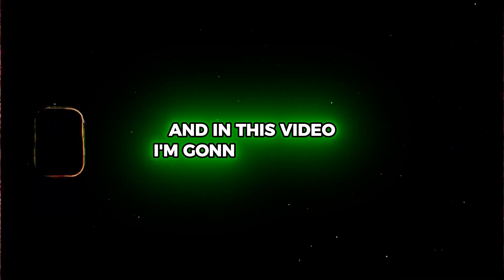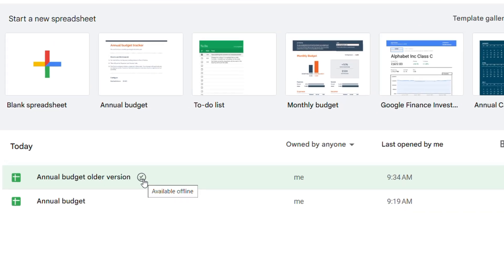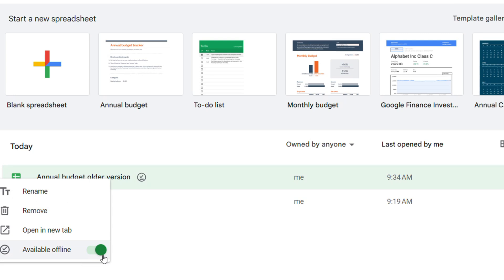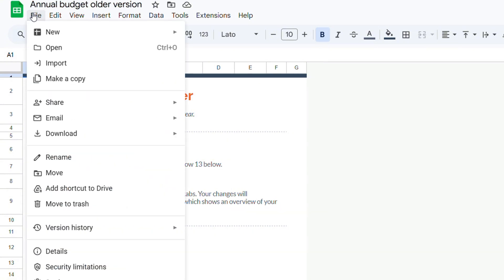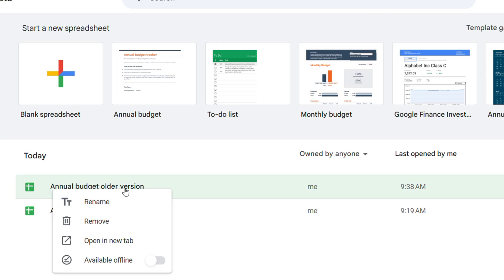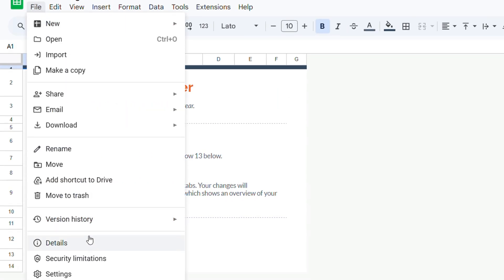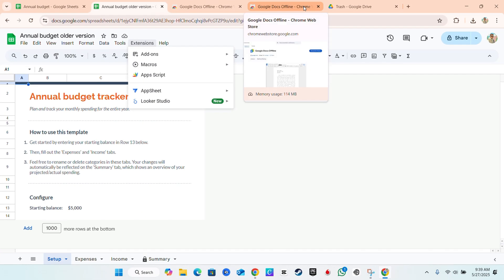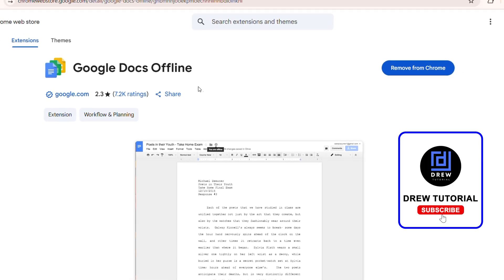How to Turn ON or OFF Offline Mode in Google Sheets (2025 Quick Tutorial)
Need to work on your spreadsheets without internet access? 💡 In this quick 2025 Google Sheets tutorial, I’ll show you exactly how to turn ON or OFF Offline Mode so you can edit Google Sheets anytime, anywhere — even offline.

✅ In this video, you’ll learn:

How to enable Google Sheets offline mode

How to disable offline access if you no longer need it

The browser extension you need to make it work

Tips for syncing your files between online and offline modes

📈 Whether you're a student, remote worker, or digital nomad — having offline access can save your day!